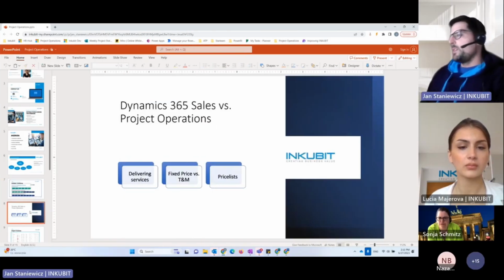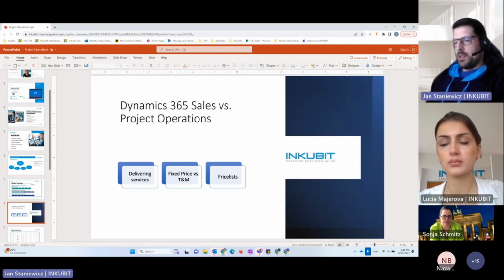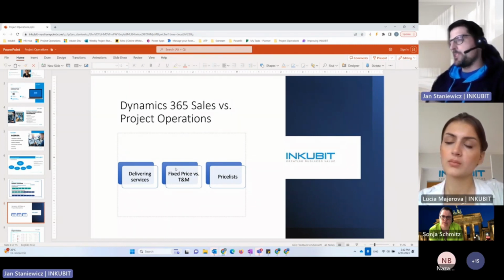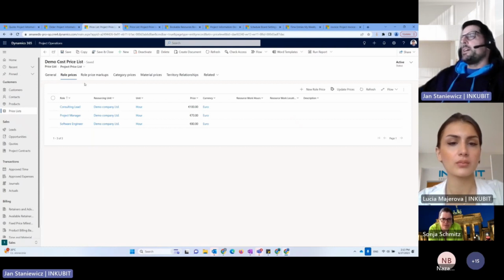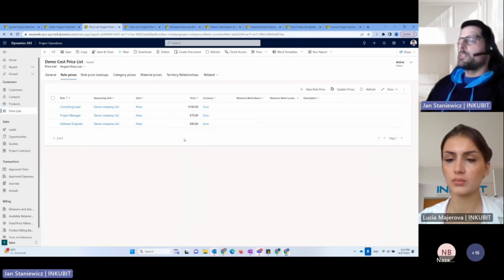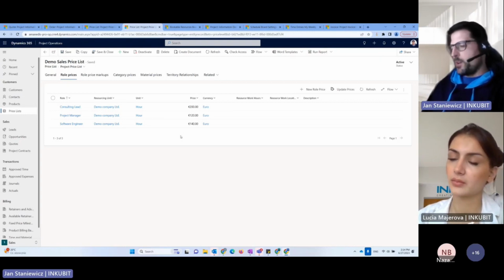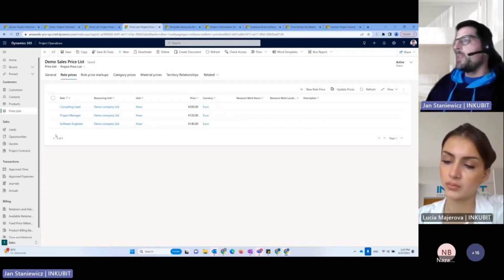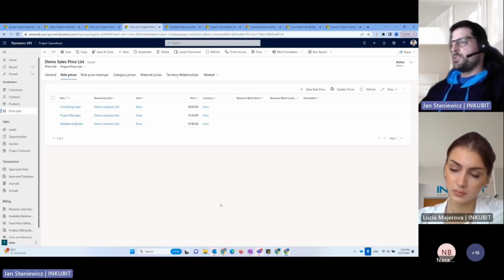Microsoft Dynamics Sales Vs Microsoft Dynamics Project Operations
Visit our webpage today and discover more about Project Operations and trends in the world of Microsoft Dynamics. Whether you're a business professional or a tech enthusiast, you'll find everything you need to succeed and thrive.